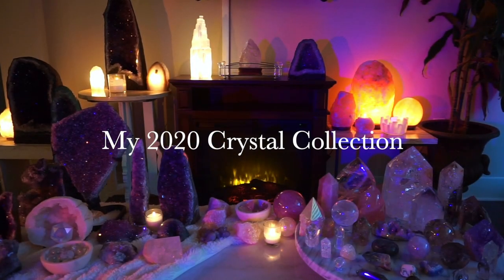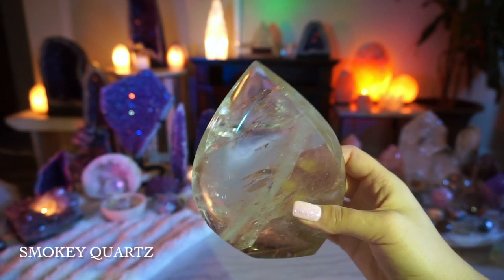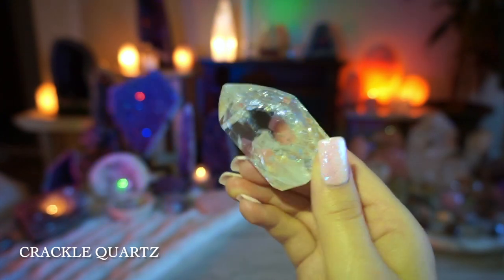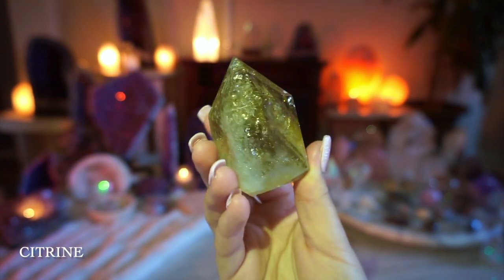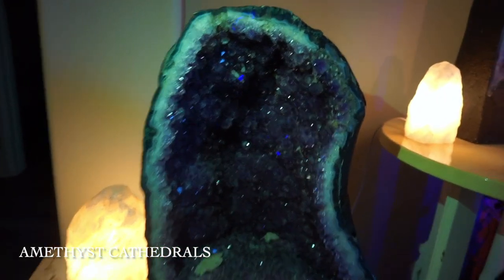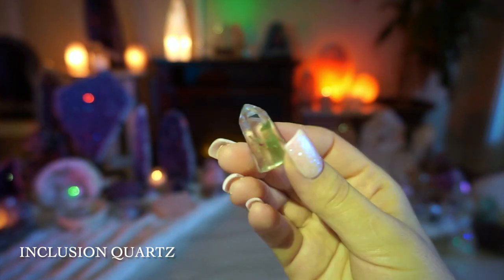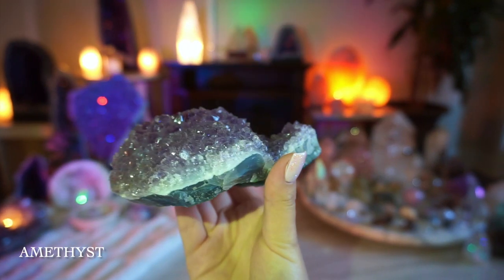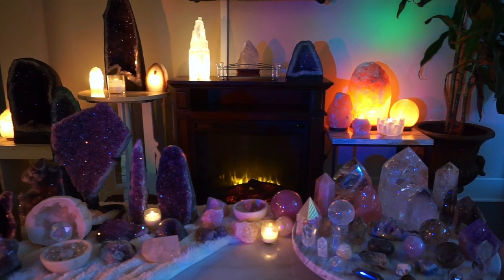My 2022 Crystal Collection | Cathedrals, Large Statement Pieces, Tiny Tumbles, More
My Crystal Etsy Store

Santa Barbara crystal store: The Sacred Space